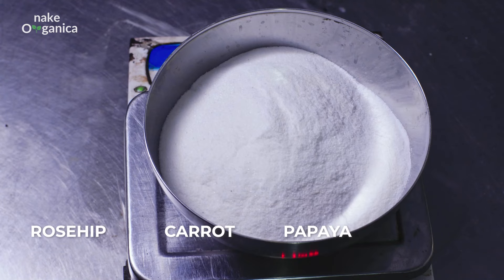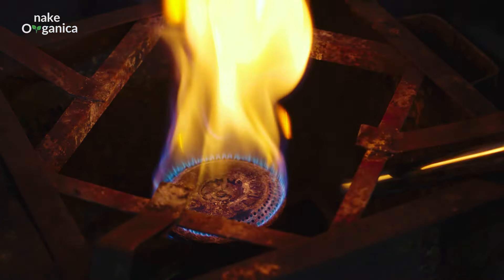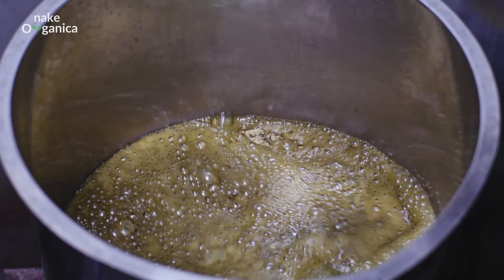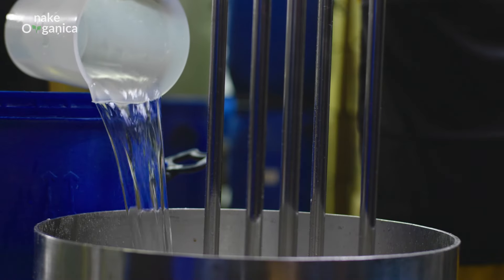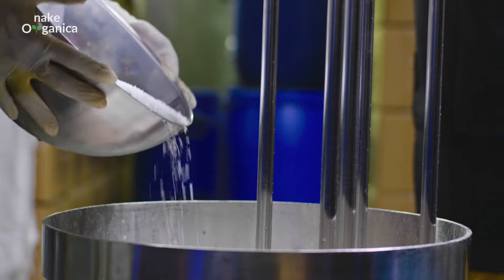Rosehip Sleep Cream